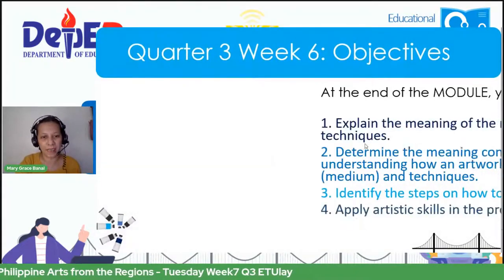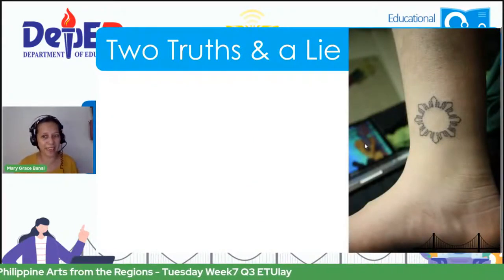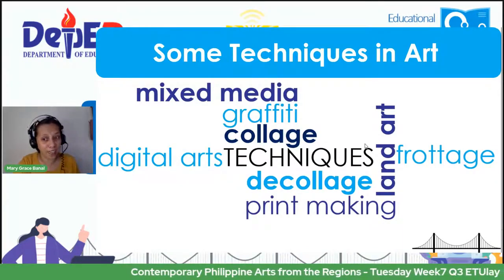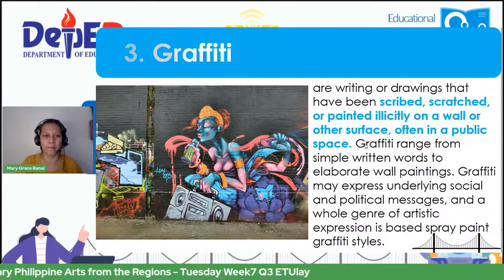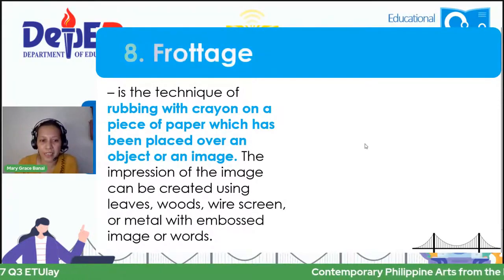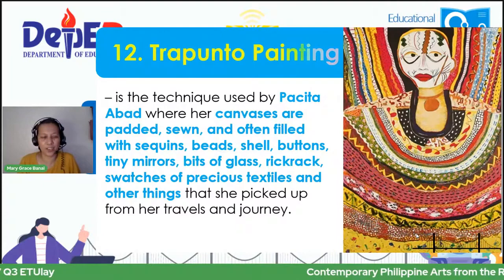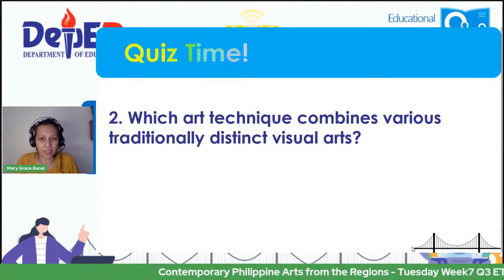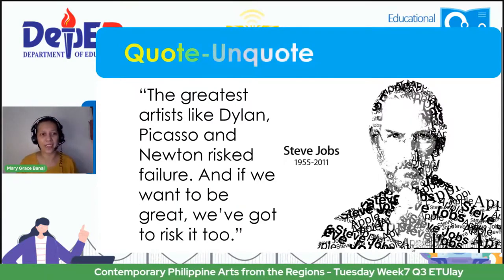Materials and Techniques of Contemporary Arts || Contemporary Philippine Arts || Q1 W7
Contemporary Philippine Arts from the Regions
Senior High School
Quarter 1
Week 7
Materials and Techniques of Contemporary Arts